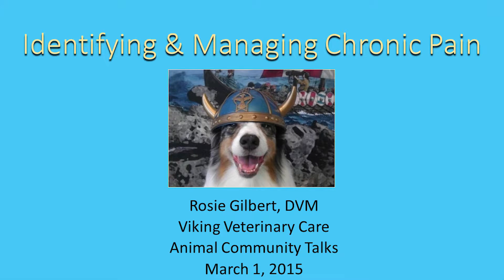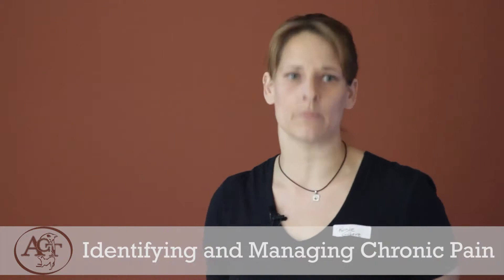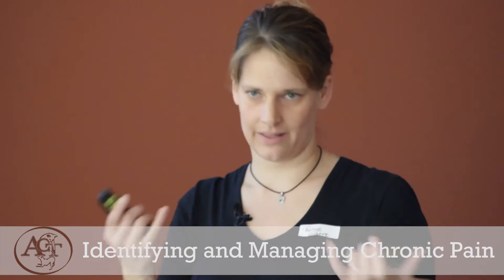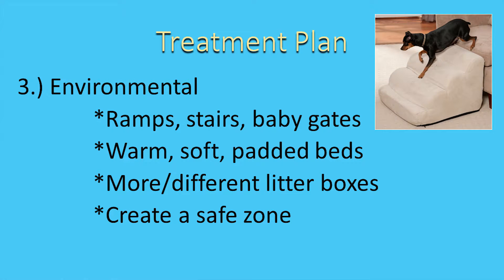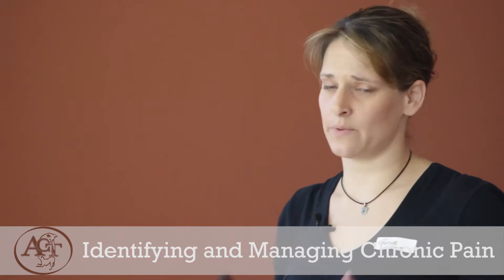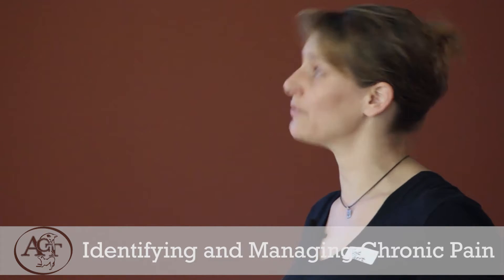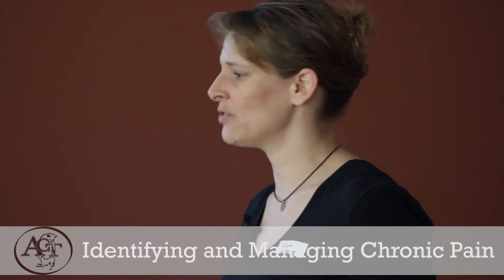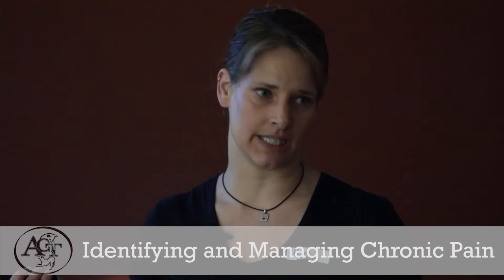Identifying and Managing Chronic Pain HD